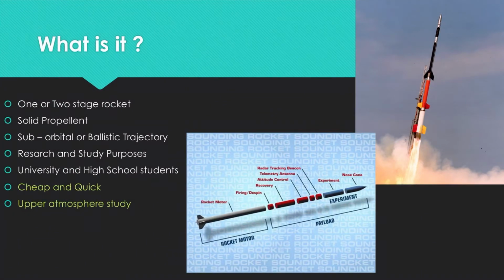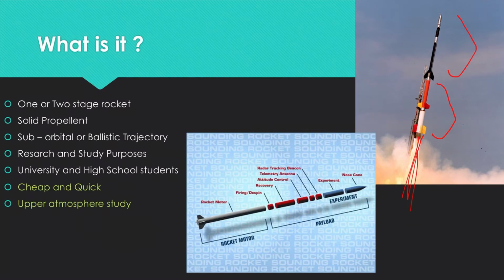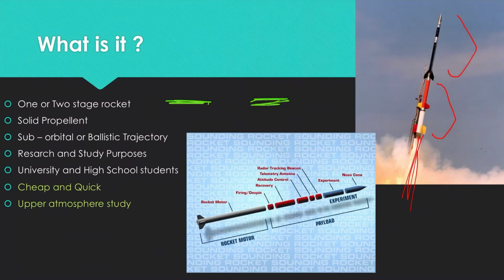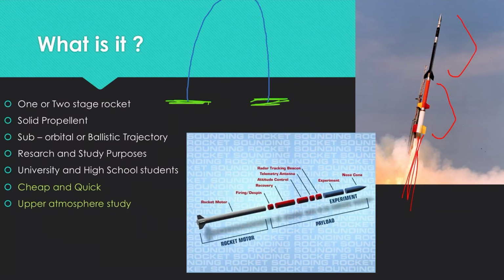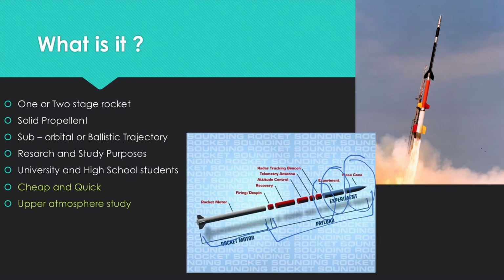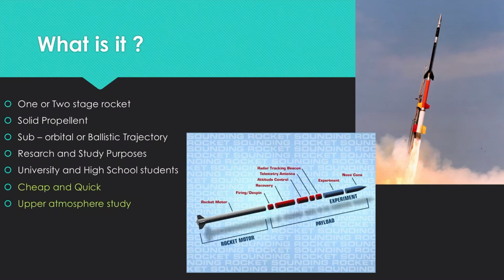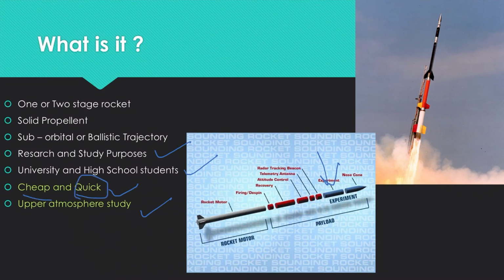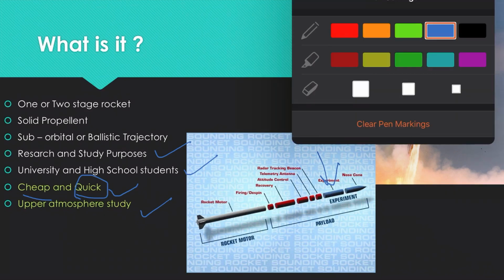What is a Sounding Rocket ? || Explained in Rocket Monday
We will be talking about sounding rockets, ballistic trajectory and much more